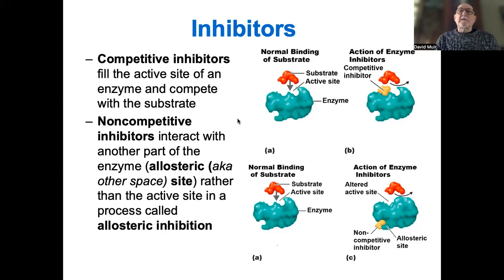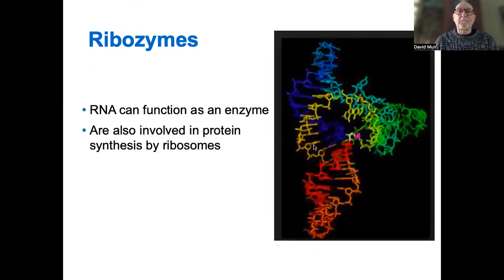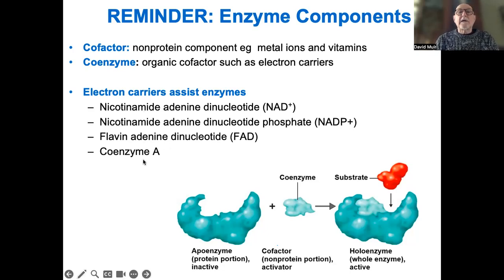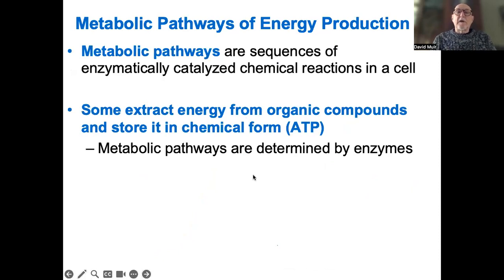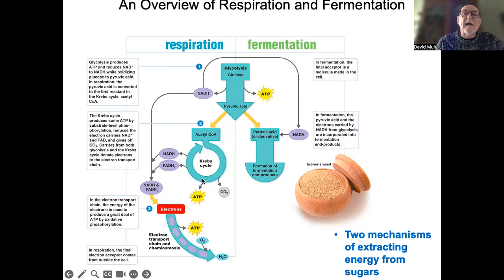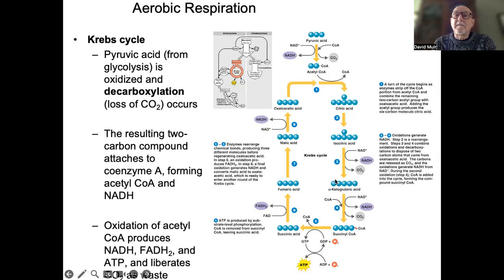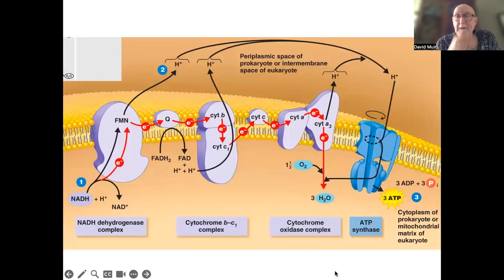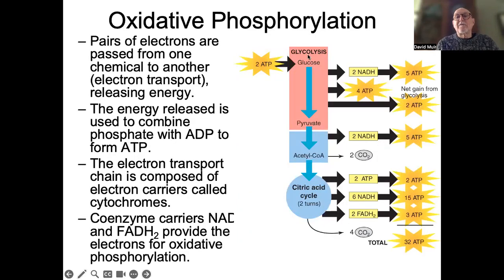Metabolism 3 4